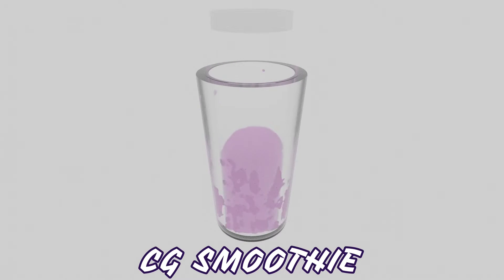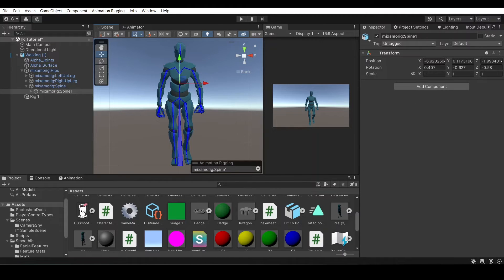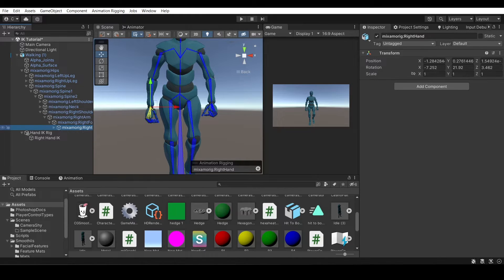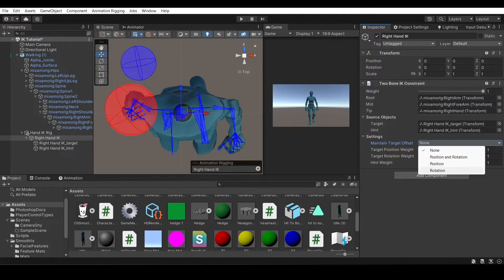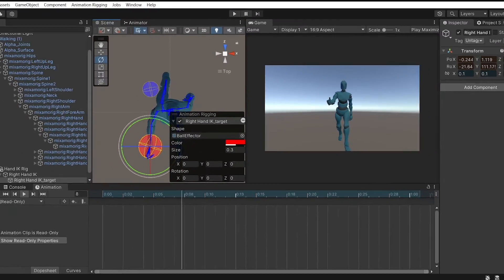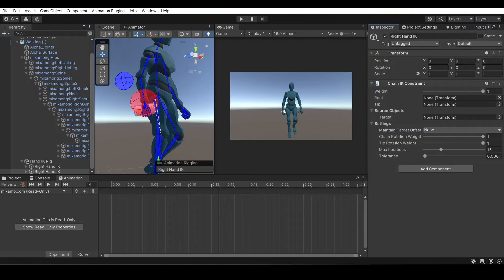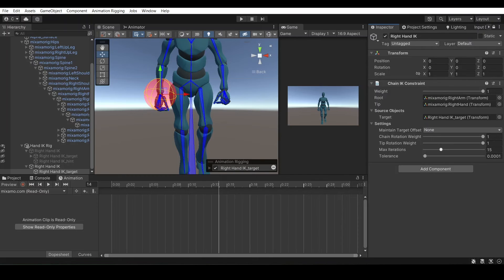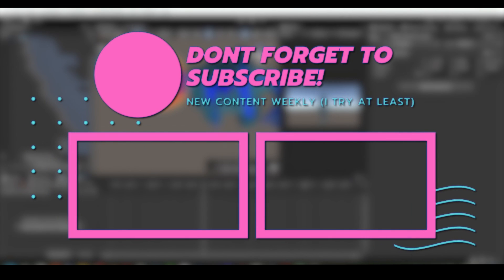How to make Hand IK with the Animation Rigging Package | Unity Tutorials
Hey Guys! Welcome back to another CG Smoothie Video! In this video I teach you how to use Unity's Animation Rigging package to create fully procedural Arm movement using Inverse Kinematics, or as shortened, IK. I also break down how Inverse Kinematics works as a whole and why it is better to use than Forward Kinematics, what the difference is between those two animation types. I hope you guys find this Unity Tutorial Informational and helpful!

Please check out my games and maybe donate a bit if you want 😏

Tools I use in this video:
OBS
Unity
Mixamo

Originally composed by Kazumi Totaka

⏱️Timestamps:
00:00 Inverse Kinematics Explanation + Setup
02:37 Two Bone IK
07:37 Chain IK
11:34 How would this be implemented?